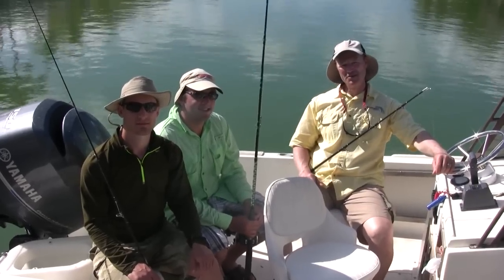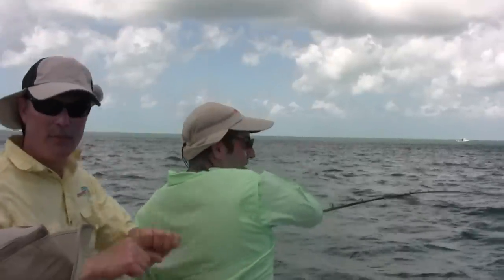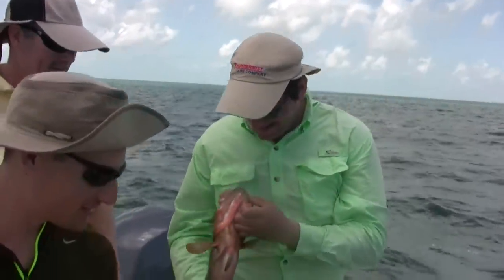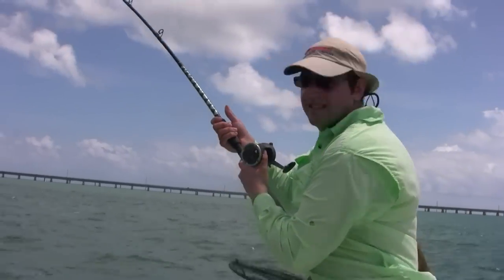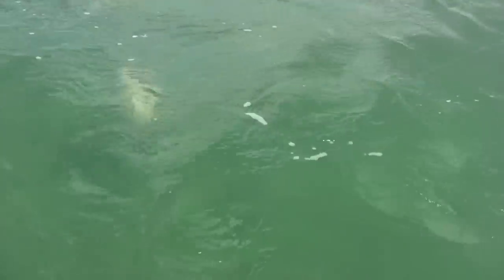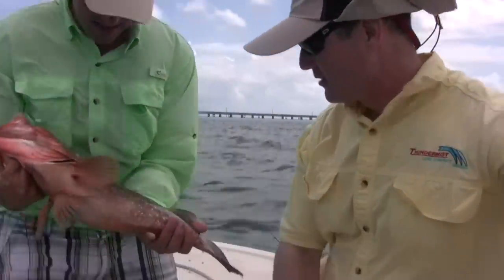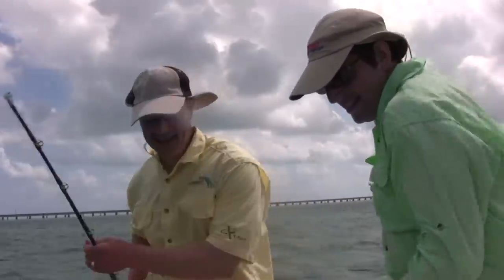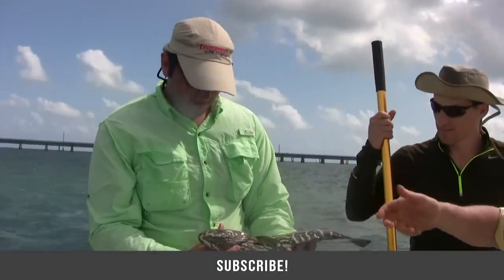Grouper and Shark in the Florida Keys (Marathon)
Hello folks, we're excited to show you this video. This week we're down in the Florida Keys on a real hot windy day, baited up and targeting grouper.

We're drifting along with larger 5 ought hooks and live bait and we land ourselves a few nice grouper and a bonus shark.

Ivo